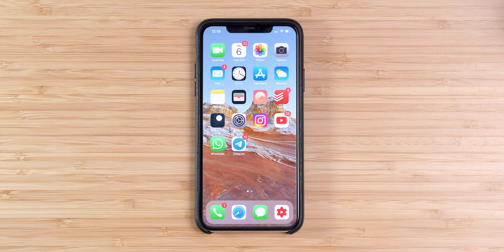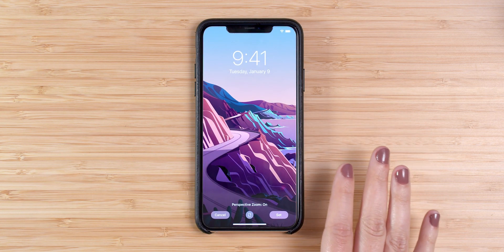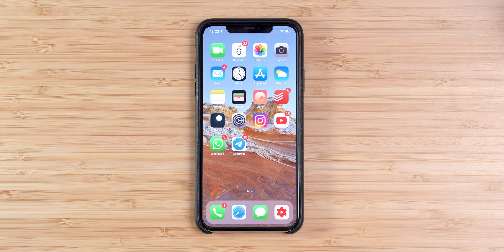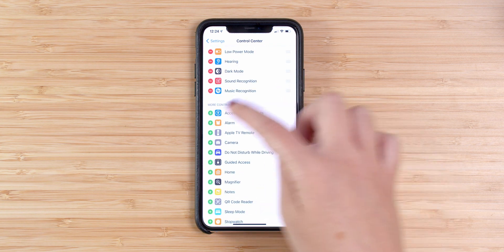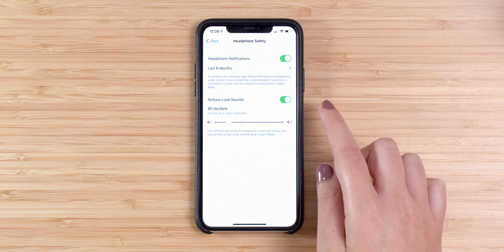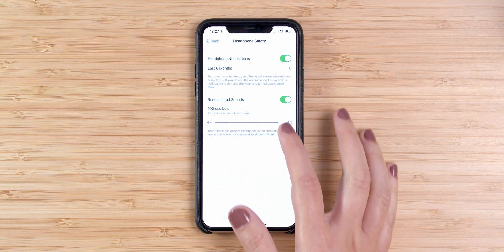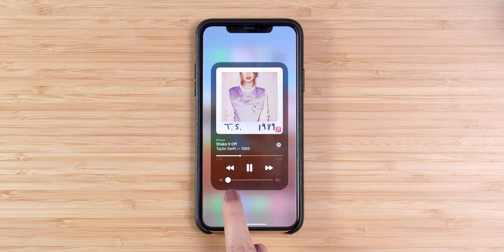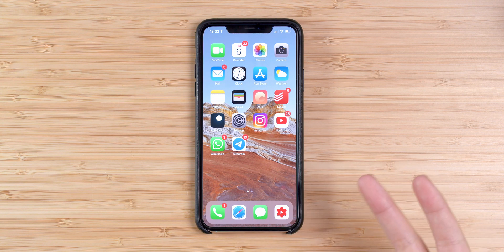NEW iOS 14.2 FEATURES!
🎥 My Gear!

00:00 Introduction
00:19 Wallpapers
01:42 New Emojis
02:34 Measure Distance with Lidar
02:54 Shazam in the Control Center
04:13 Notifications for Audio Levels
05:36 Headphone Safety
06:47 Music App
07:24 New AirPlay Controls, Intercom Support, and more.
08:15 Conclusion